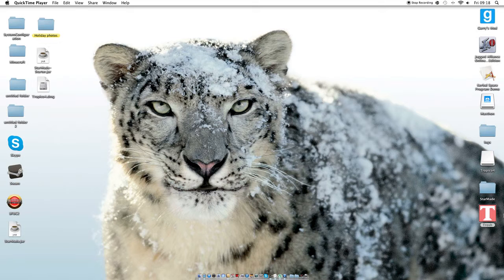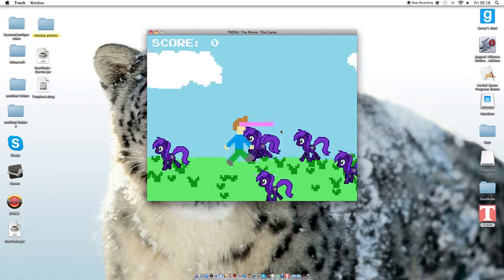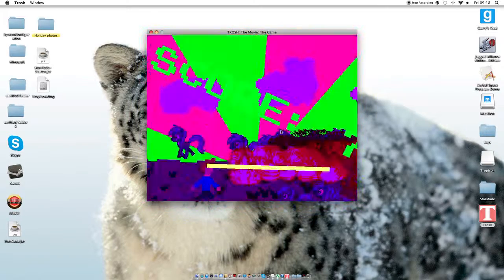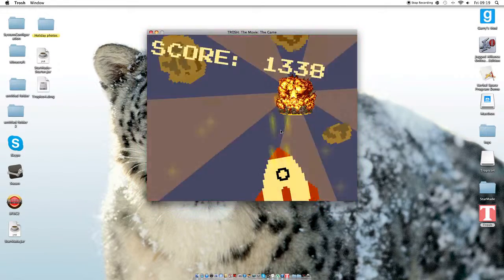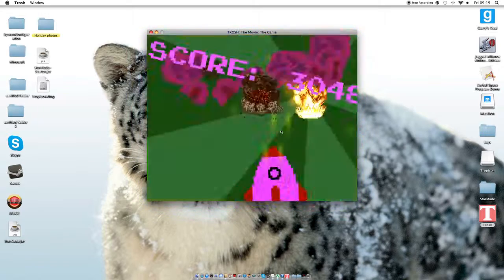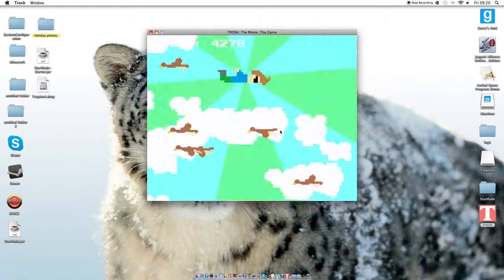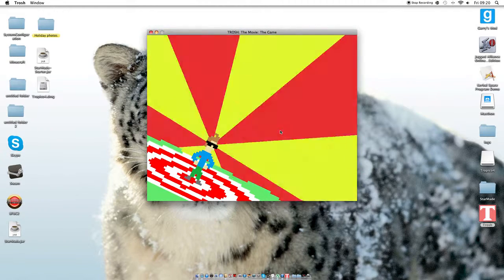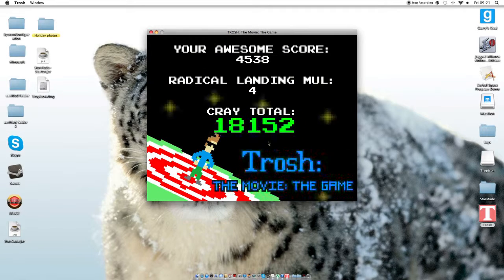Trosh Let's Play